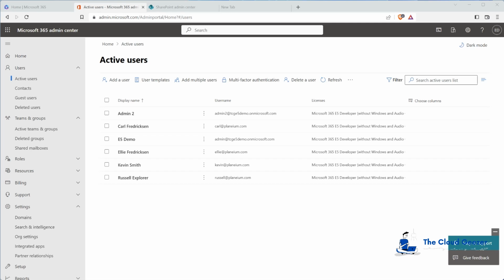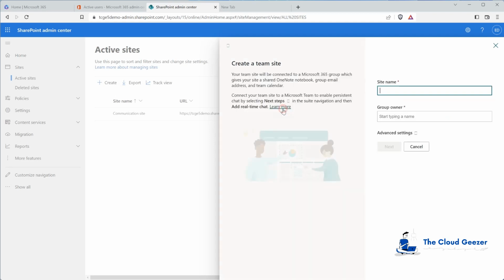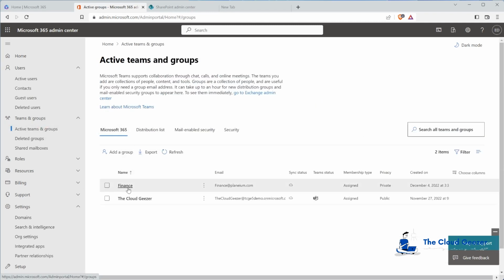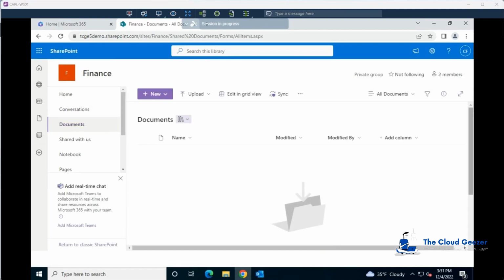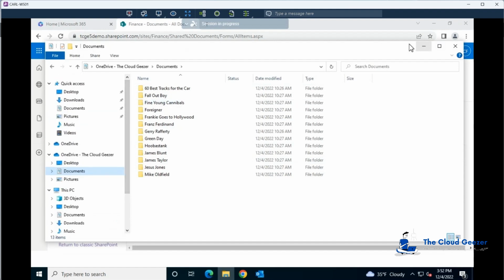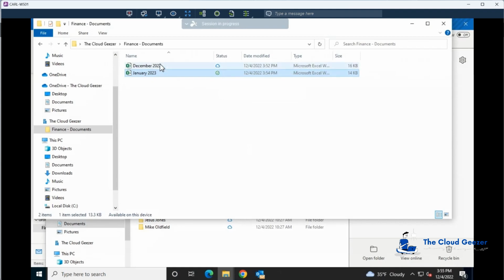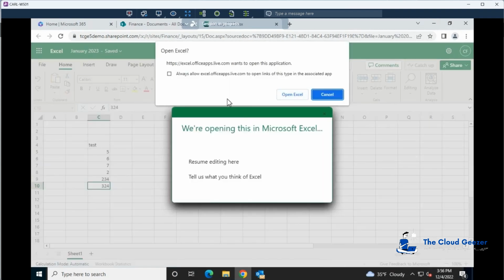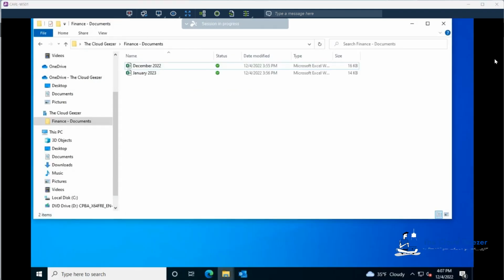Create a Data Share using SharePoint on M365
Here I show you how you can create a file share on Microsoft 365 using SharePoint making it a collaborative resource for members of your organization.

It also shows how to sync the files and folders down to a users local machine to make navigation easier.

* Creation of the SharePoint Site
* Adding Owners and Members via Microsoft 365 Groups
* Accessing the SharePoint file share on the Web
* Syncing to a local machine and viewing files locally

This is the first in a series of two videos, the second one being how to perform this task with Microsoft Teams.